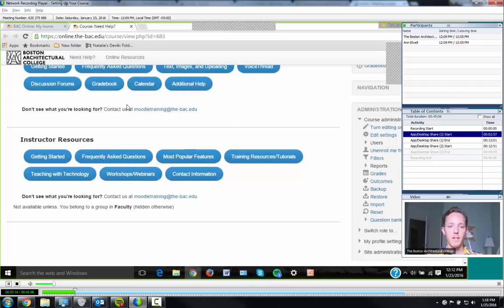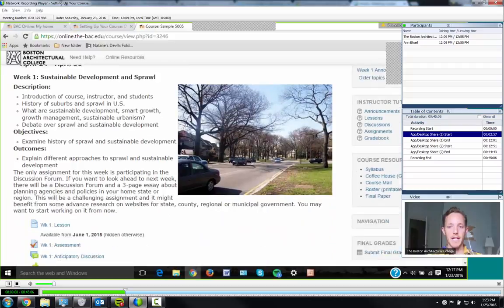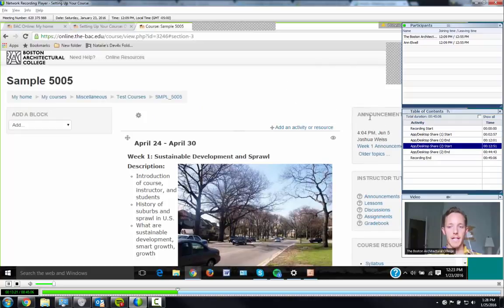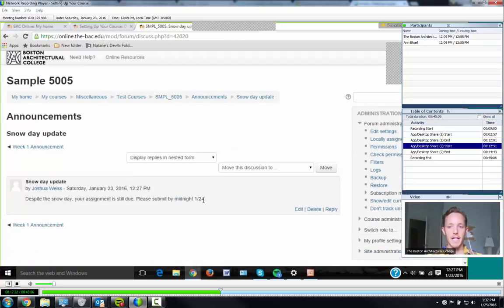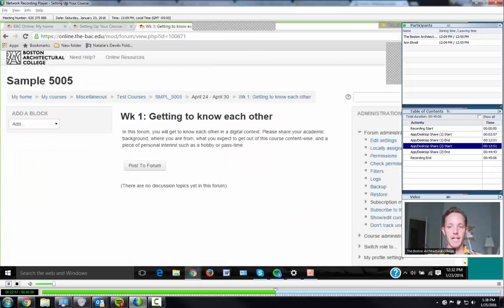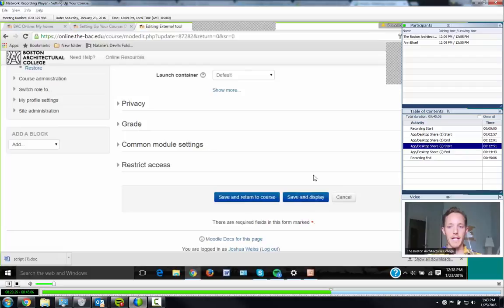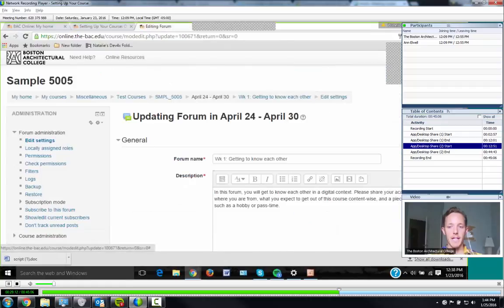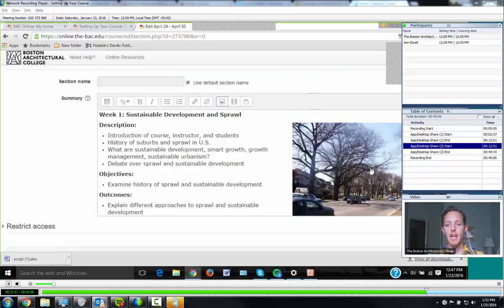Webinar: Setting Up Your Course